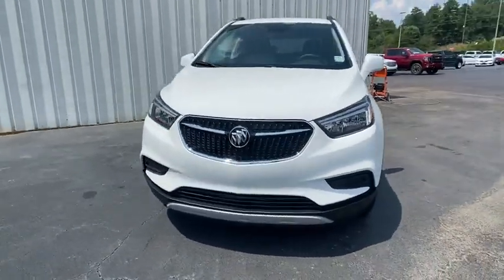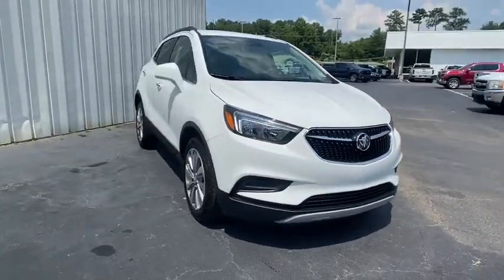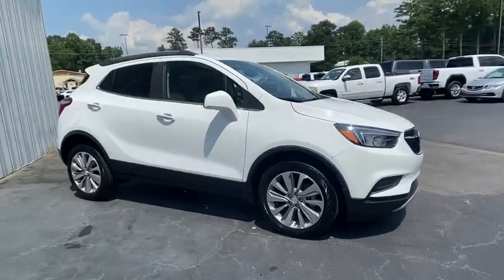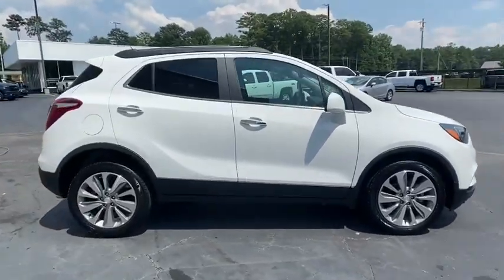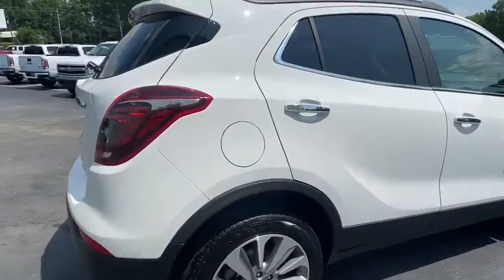2020 Buick Encore Carrollton, Franklin, Atlanta, Marietta, Newnan, GA LB908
Summit White New 2020 Buick Encore available in Carrollton, Georgia at John Thornton Cadillac Buick GMC. Servicing the Franklin, Atlanta, Marietta, Newnan, GA.